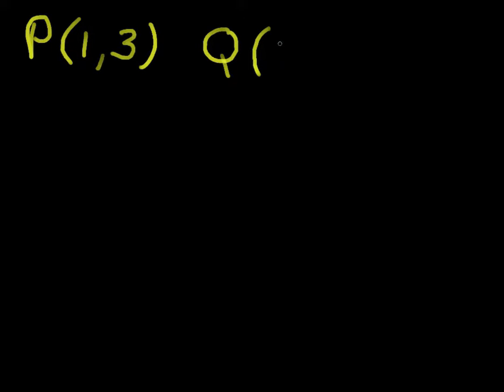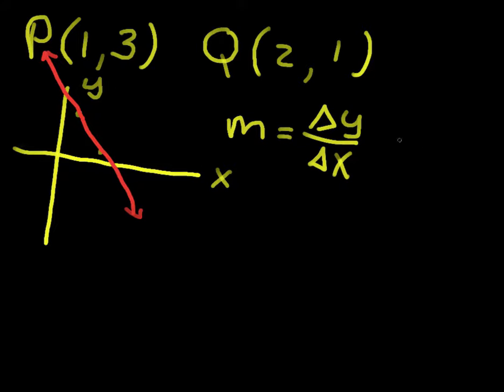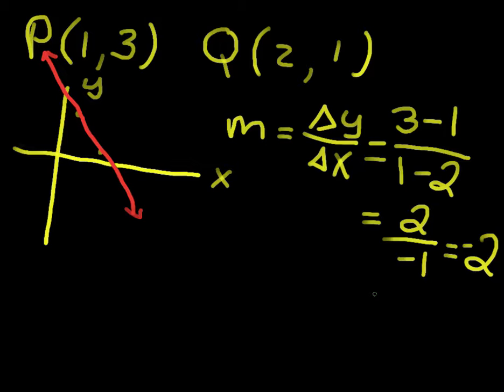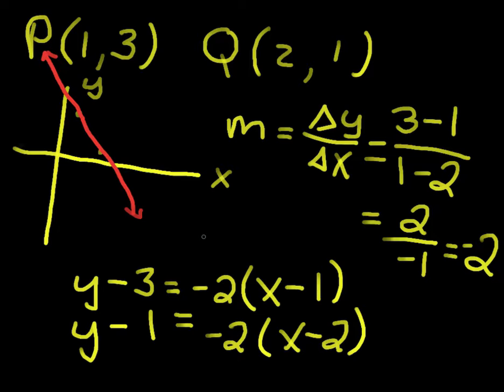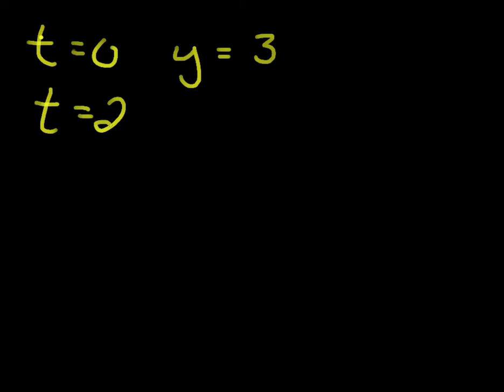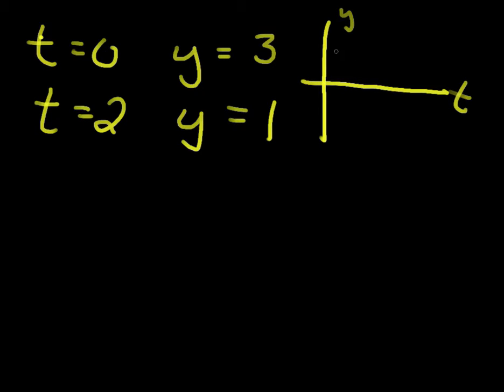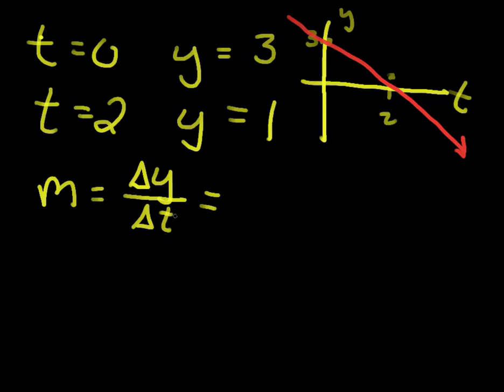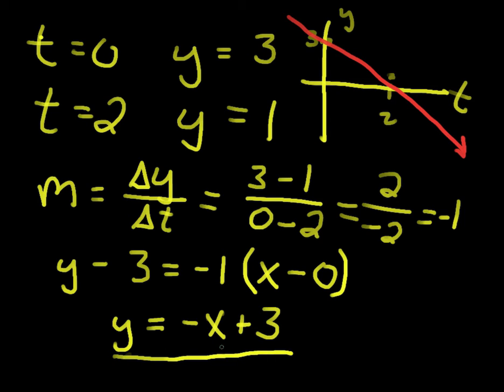Straight Lines Pt. 2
Determinig equation of a line given points on the line